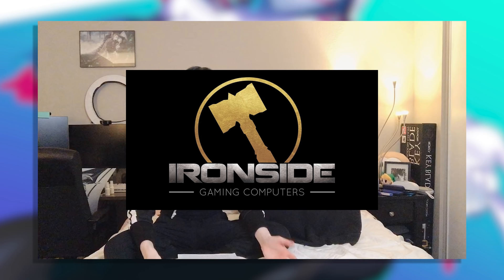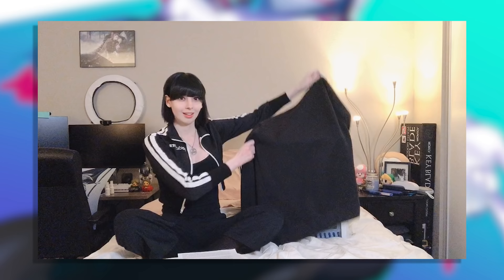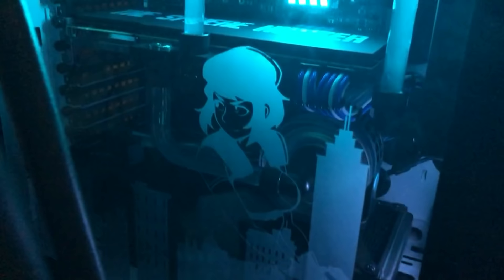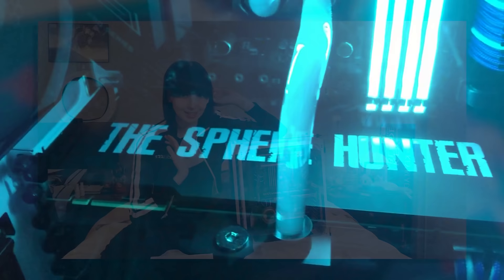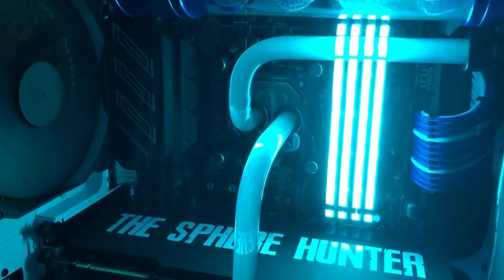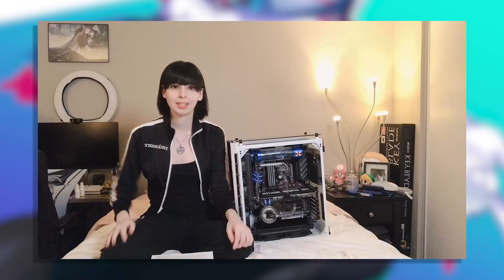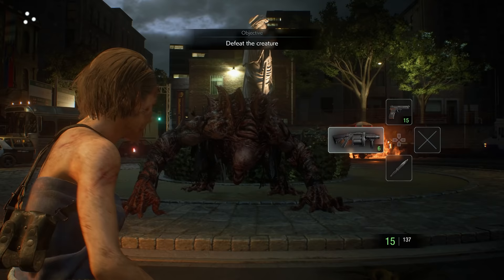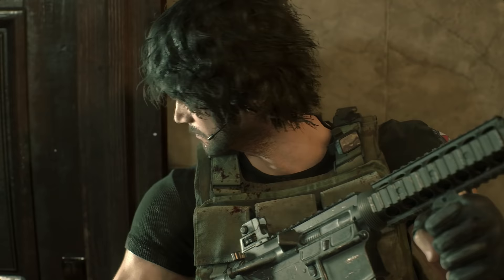A Closer Look At My Resident Evil Gaming PC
Click here to customize your very own Ironside PC!